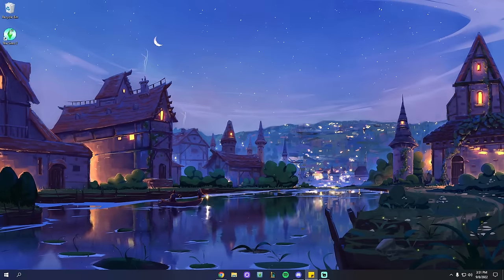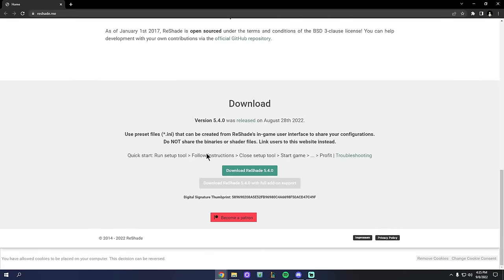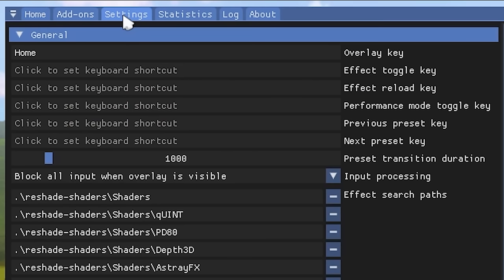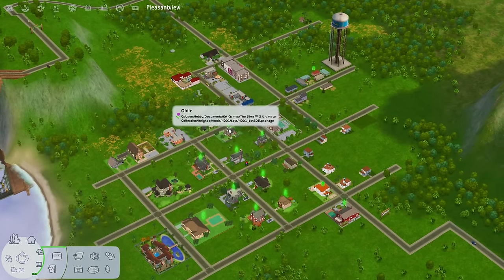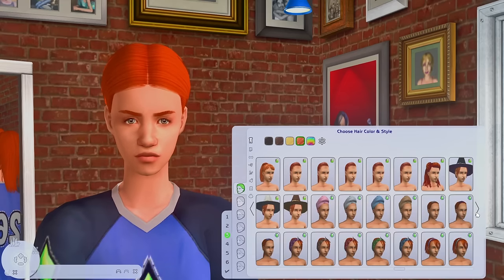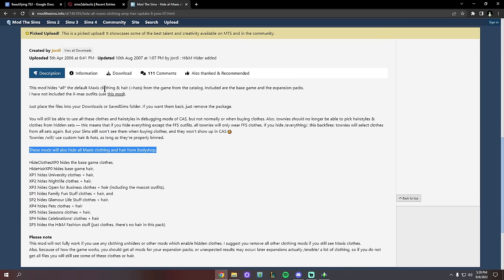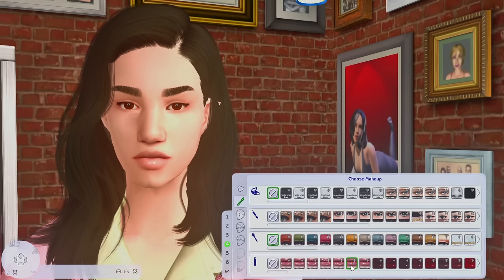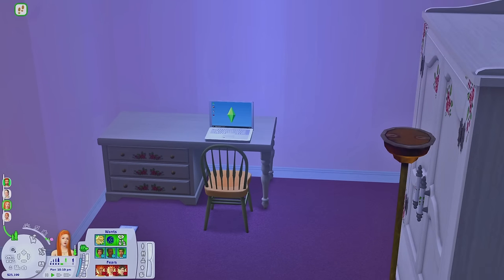THE ULTIMATE SIMS 2 VISUAL GUIDE | (Reshade, Mods, and more!)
👋 Hello guys and welcome to my how I modernize my Sims 2 graphics!

The cute lil Bella Goth emotes are made by KawaiiMuski!

⏰ TIME CODES
0:00 Hey guys!
2:05 How do I install mods?
4:53 Reshade
22:11 Default Replacements (Hair)
27:15 Default Replacements (Skin)
28:50 Default Replacements (Eyes)
30:08 Default Replacements (Clothes)
31:42 Default Replacements (Makeup)
32:24 EAxis Clothing Hiders
33:31 Default Face Templates
34:58 Wrinkles
35:53 Favorite Lipstick
36:53 Favorite Eyeliner/Lashes
37:42 Favorite Eyebrows
38:13 Body Hair
40:17 CAS Sliders
42:13 Evie's Equal Genetics Mod
44:59 Build & Buy Replacements
47:42 Baby Replacements
49:13 Clean UI (White Interface)
59:42 GunMod's Camera Mod
1:01:58 Environmental Mods
1:02:05 Maxis Match Lighting Mod
1:06:16 Car Spawning Hydrant
1:08:56 Decorative Parking Spots
1:11:55 Modern Sky
1:13:18 Default Replacement Sun/Moon
1:13:50 FX Cube Triangle Replacement
1:14:58 360° Skyline
1:15:31 Skyfix
1:19:37 Road Replacements
1:25:16 Tree Replacements
1:27:19 Terrain Replacements
1:29:10 Genetically Correct Sims
1:38:00 CC/Mod Page Recs.
1:37:41 Outro

thanks for enjoying & reading this far ♡